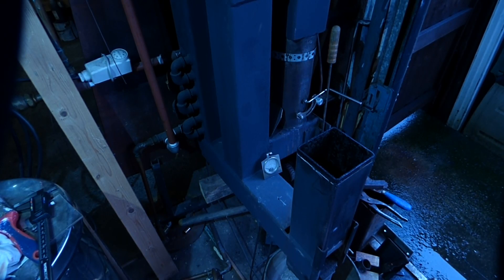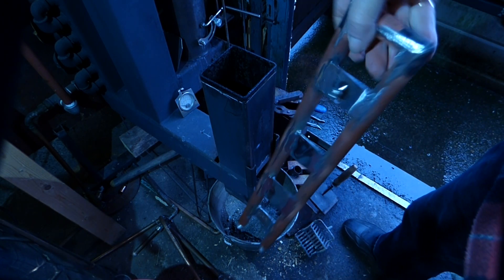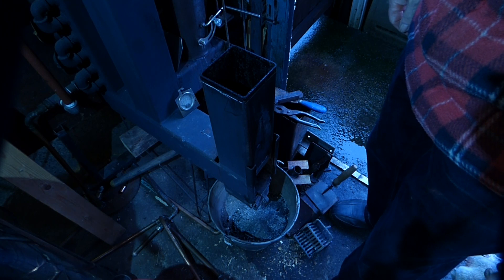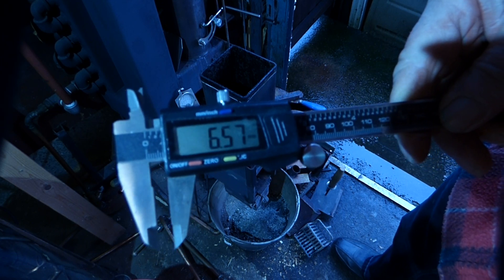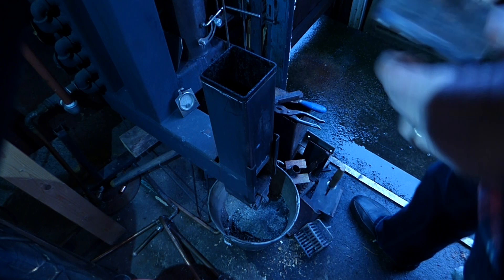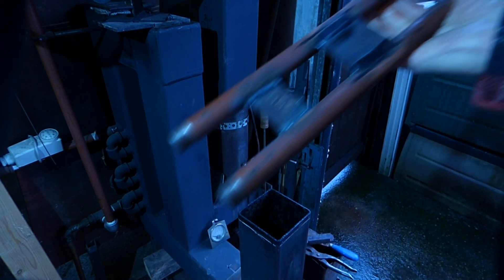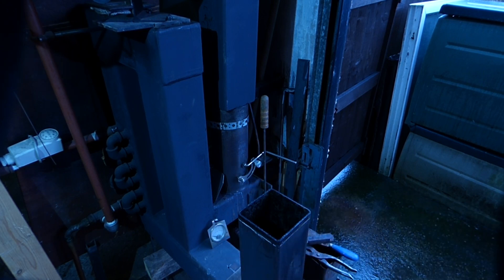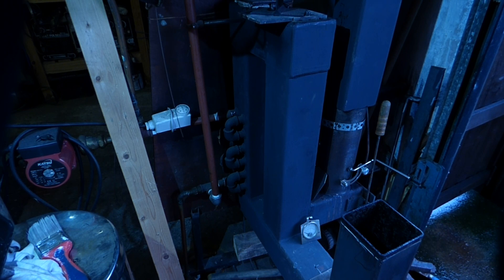No55 rocket wood pellet stove heat exchanger MK3